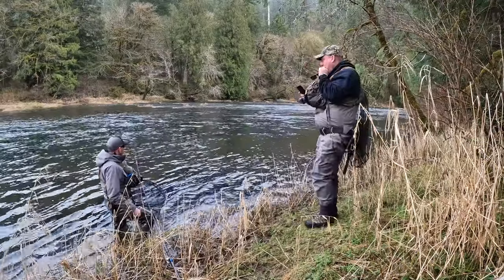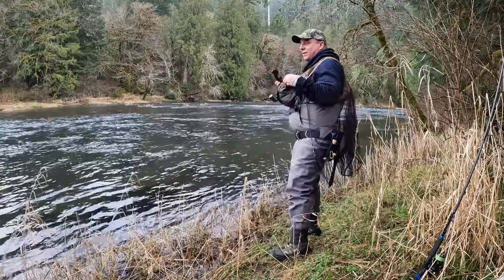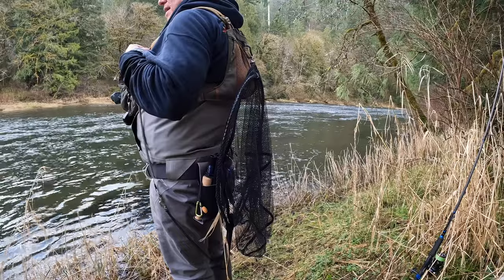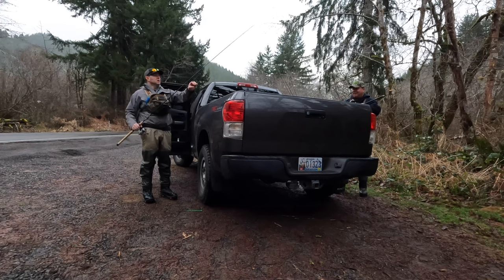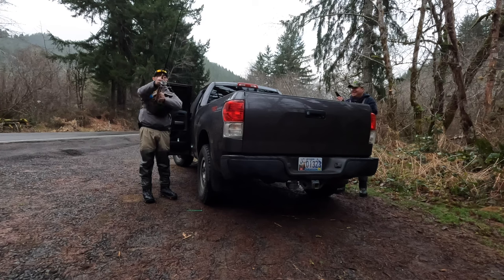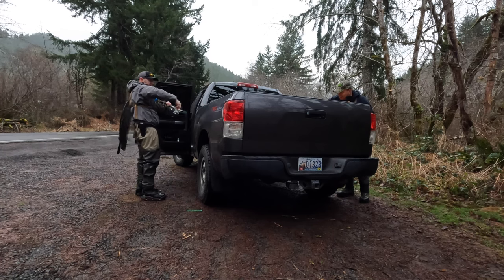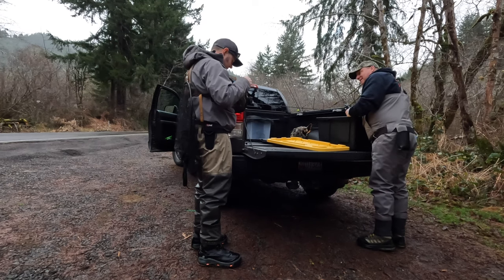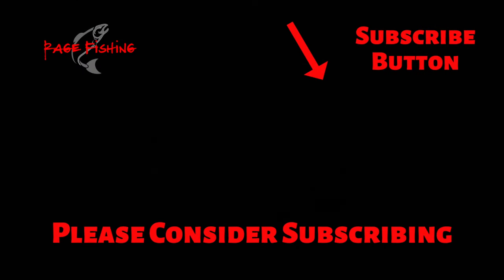WINTER STEELHEAD FISHING - OREGON COASTAL RIVER - JIG AND BEAD FISHING SUCCESS - FEATURING RICHARD T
Join Richard Threlfall and I for a day of winter steelhead fishing on an Oregon Coastal River.

GEAR LIST:

BEAD ROD:
STRYKER SH994S-2 9'9" Spinning Rod
SHIMANO VANFORD 3000
POWER PRO SUPER SLICK V2 BRAID
MAXIMA ULTRAGREEN 12# BUMPER
HAWKEN FISHING AF-6 1/4 OZ. FLOAT
HAWKEN FISHING AERO-BAIT 12MM SOFT PINK ttps://hawkenfishing.com
DAVE'S TANGLE FREE STICK WEIGHTS 1/4 OZ.
SEAGUAR LEADER 12# ORANGE LABEL

JIG ROD:
SHIMANO VANFORD 3000
HAWKEN FISHING AF-7 1/8 OZ. FLOAT

OTHER GEAR:
ROD LURE WRAPS
COSTA POLARIZED AMBER LENS
CHEST PACK - Umpqua Overlook 500
CAMERA MOUNT FOR CHEST PACK
SMALLER CHEST PACK - Umpqua Rock Creek
BOOMERANG TOOL
FISHING BUTLERS (ROD TIES)
FLASHLIGHT STREAMLIGHT
PIP'S BOXES
WADING STAFF - Folstaf 51"
NET - Frabill C&R Wading
NET MAGNETIC RELEASE
PLIERS - P-Line Adaro Junior
CAMERA - GOPRO HERO 11
WADERS - Simms Tributary
WADING JACKET - Simms Guide Jacket
WADING BOOTS - Korker's Darkhorse
WADER PANTS - L.L. Bean Fleece Wader Pants
SOCKS - Darn Tough Merino
HOODY - First Lite Klamath
SATELLITE MESSENGER

COOK KIT:
STANLEY STAINLESS POT
TOAKES TITANIUM (LIGHTWEIGHT)
MSR POCKET ROCKET STOVE
MSR FOLDING SPORK
PEAK REFUEL BEEF STROG